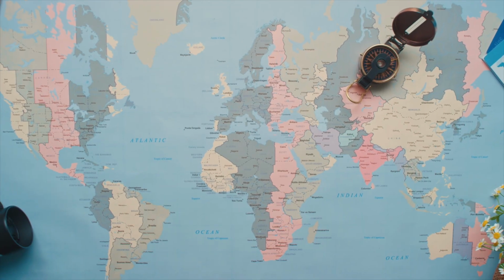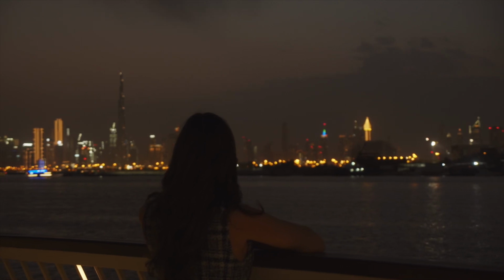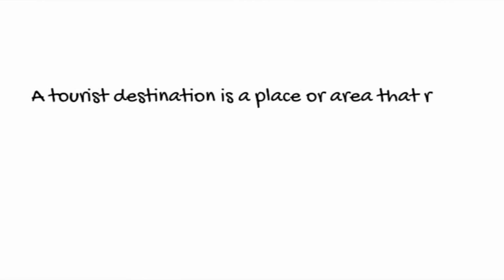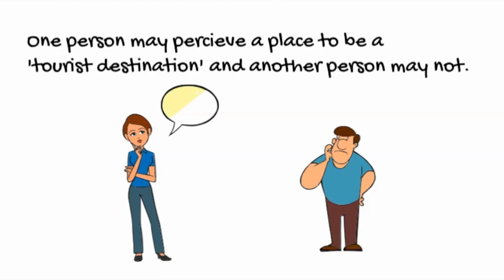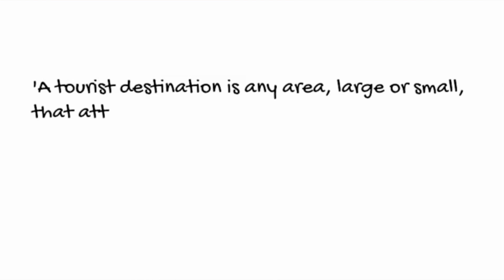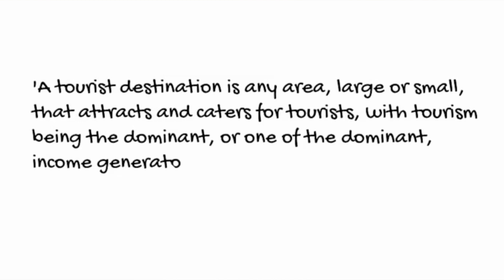The Different Types Of Tourist Destinations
There are many different types of tourist destinations that come in all shapes and sizes around the globe. However, many of these can be grouped together and labelled as a particular type of tourist destination. In this video I will teach you all about the different types of tourist destinations around the world and give you some examples from my own personal travels! Enjoy!

Timestamps-

00:00 Introduction
00:30 The types of tourist destinations
00:48 What is a tourist destination?
01:46 Categories of tourist destinations
02:08 Beach tourist destinations
04:08 Natural tourist destinations
05:31 Towns and cities as tourist destinations
06:19 Winter sports tourist destinations
07:19 Cultural tourist destinations

ARE YOU A TRAVEL AND TOURISM TEACHER?